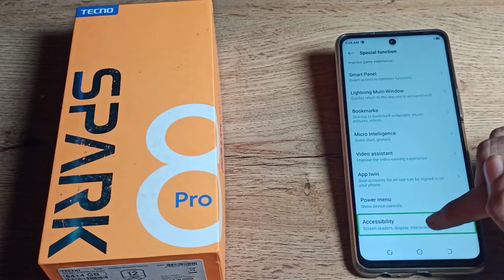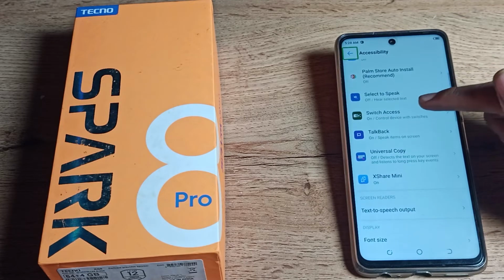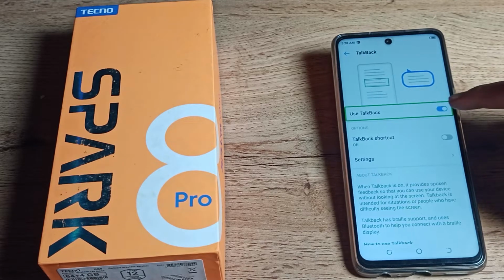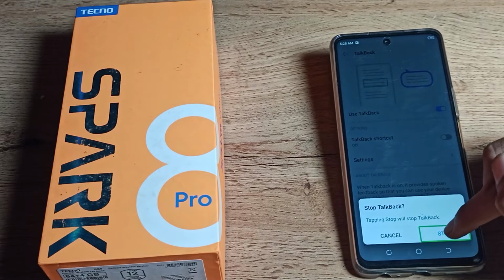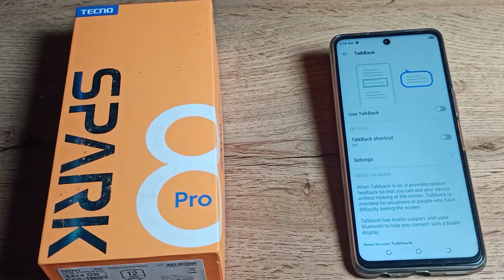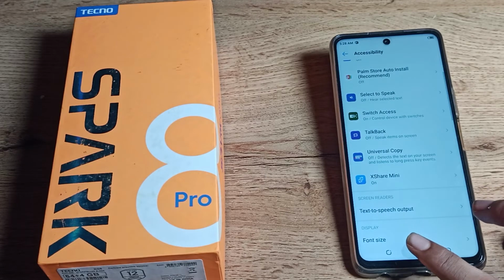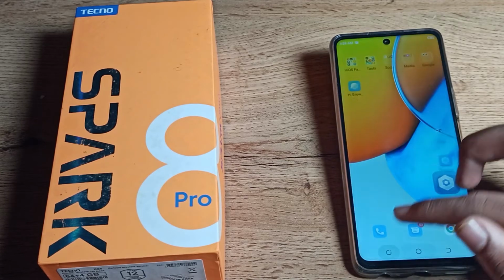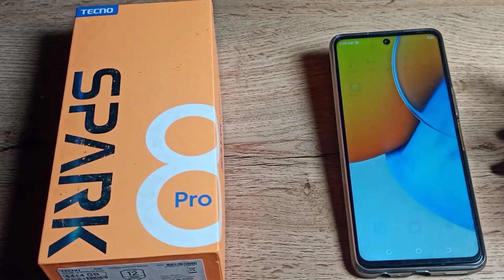How to Turn off TalkBack in Tecno spark 8 Pro phone, off TalkBack